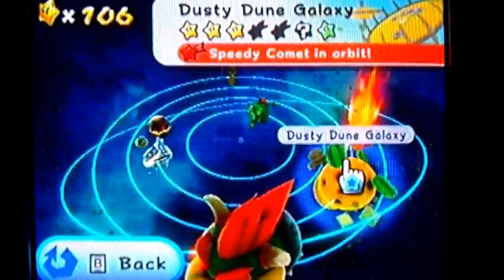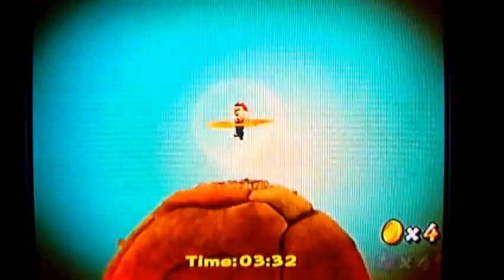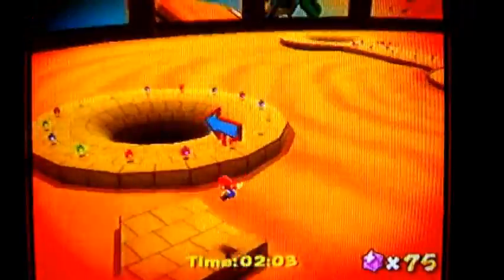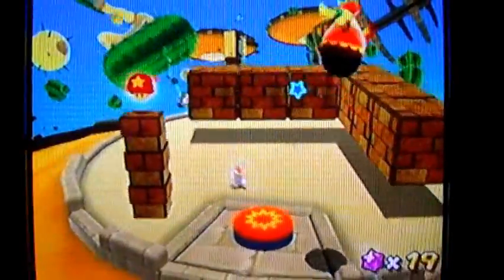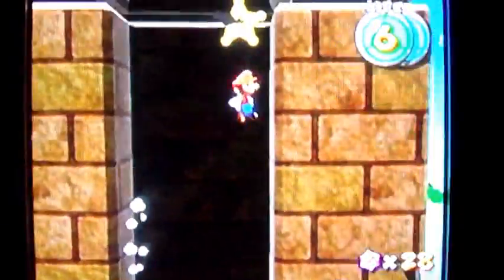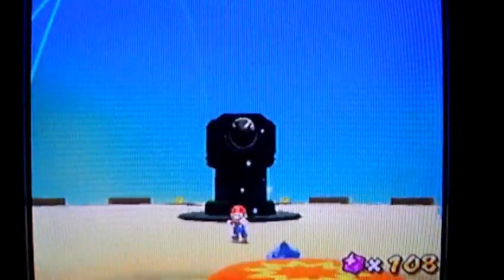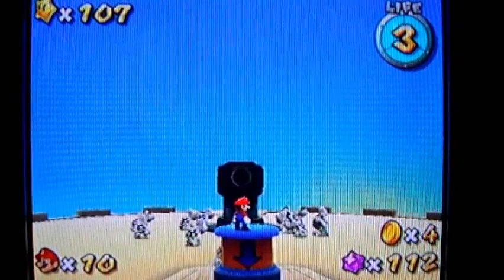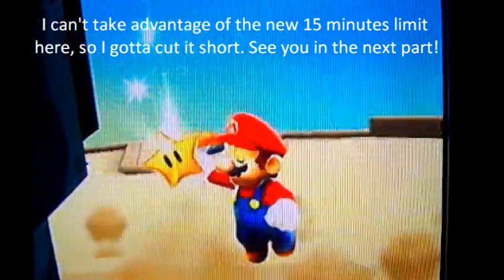Super Mario Galaxy 121 Stars Walkthrough Part 50: Thrill Bill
These went fairly smoothly. Though I wasn't able to take advantage of the new time limit in this part to collect the star I collected right after the Secret Star. I just wouldn't have had enough time (4 minutes) to do so. I wouldn't want to split up a star hunt for the sake of filling out a part unless I had to.

Clickables:

Bedroom Dome

Dusty Dune Galaxy:
0:00 Sandblast Speed Run (Speedy Comet)
4:05 Bullet Bill on Your Back (Secret Star)